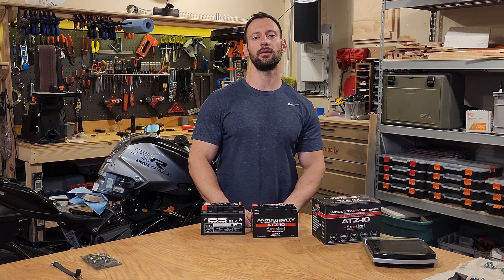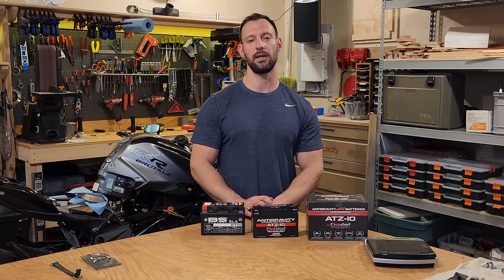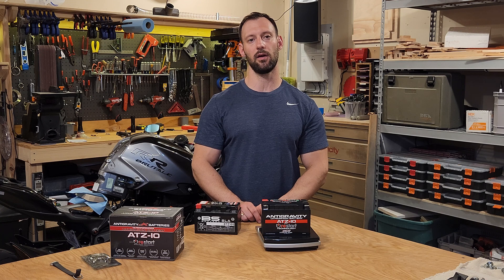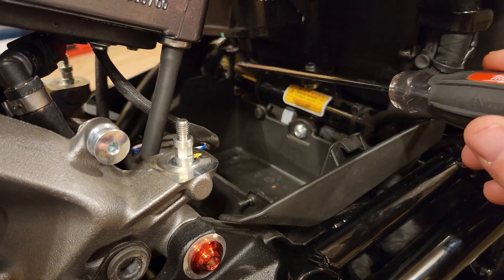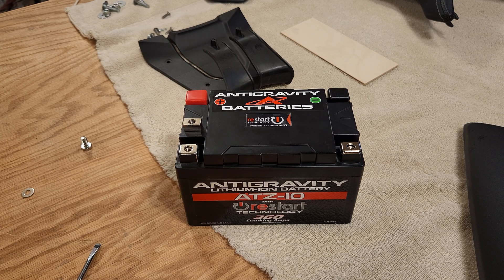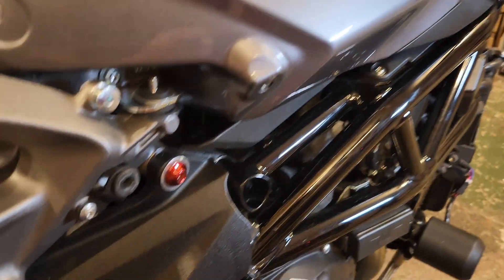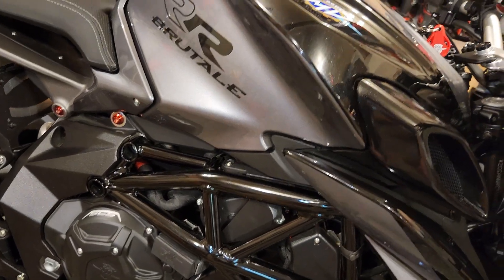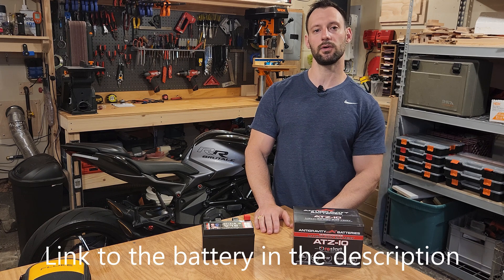Lithium Battery Full Install - Antigravity ATZ 10 - MV Agusta Brutale 800 RR (Euro 5)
One part I failed to mention that also needs to be removed is the plastic piece around the key ignition.

(price varies from $155-$180 usd)